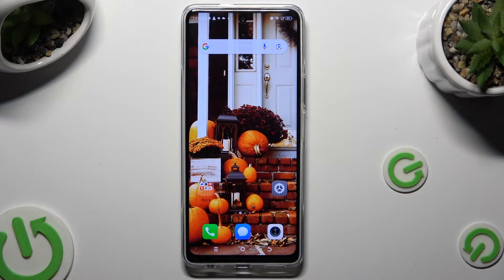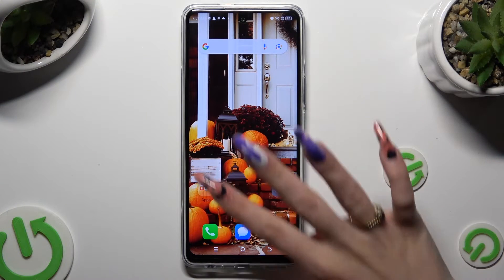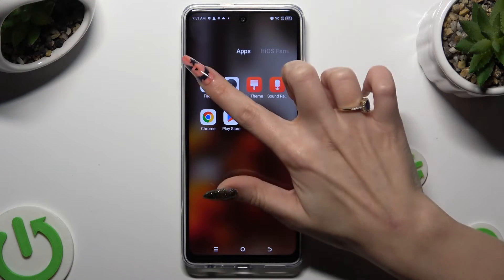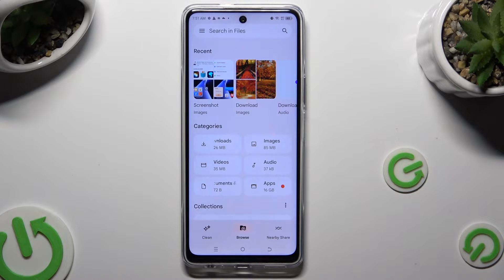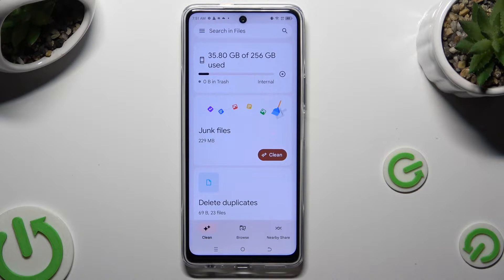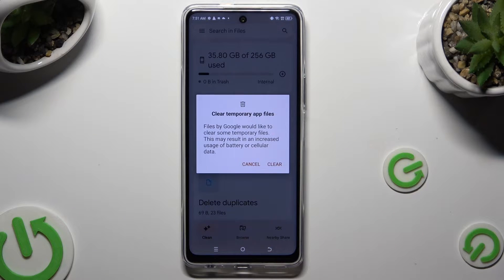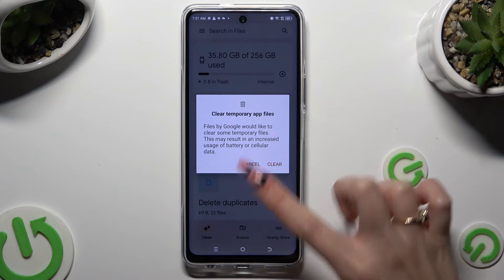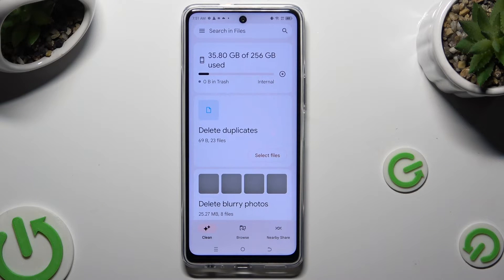How to Clean Storage on Tecno Pova 5 Pro? Remove All Useless Files & Save More Phone Storage Space!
Hey! Good to see You Here! Is your Tecno Pova 5 Pro running out of storage space? Learn how to clean up your device and free up valuable storage with our step-by-step guide. Keep your phone running smoothly and store more of your favorite apps, photos, and videos.

How to Clear Storage in Tecno Pova 5 Pro?
How to Free up Space in Tecno Pova 5 Pro Smartphone?
How to Manage Storage on Tecno Pova 5 Pro Phone?